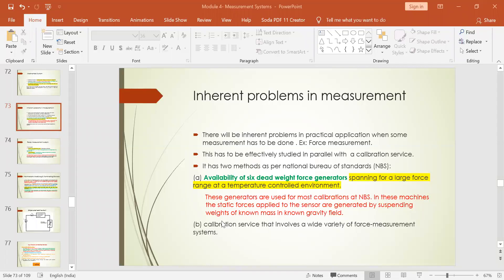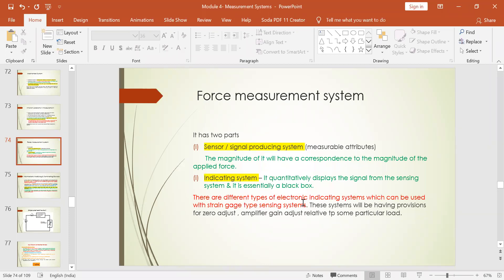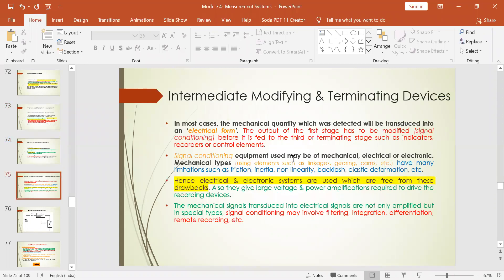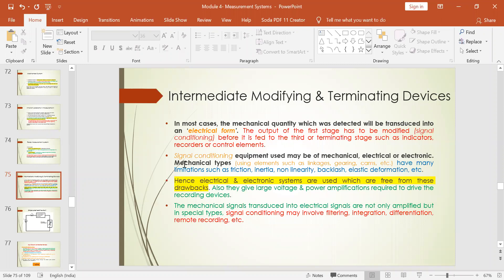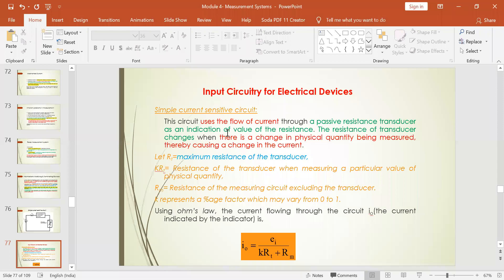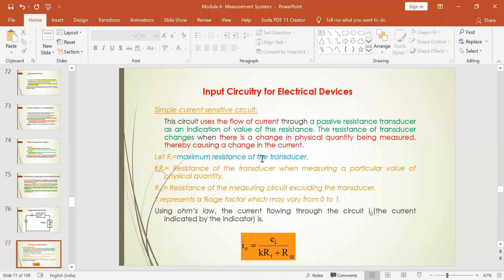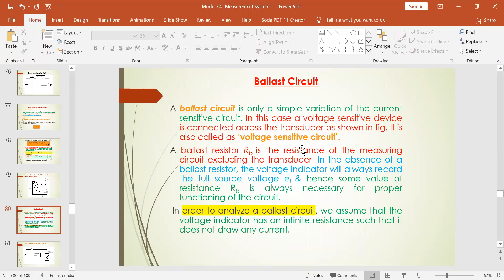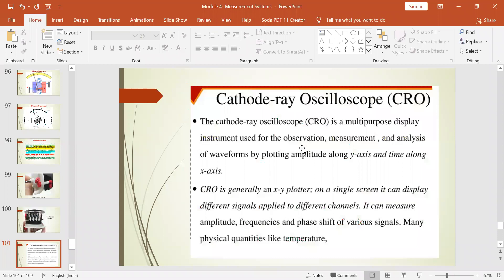IV SEM -Module 4- Intermediate Modifying & Terminating Devices - Dr Nandini R -22 April 2020